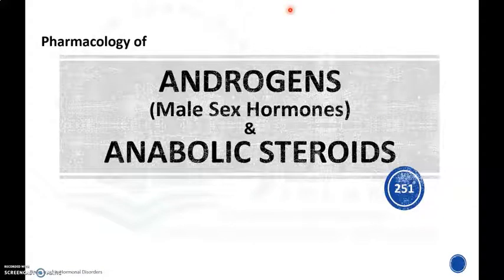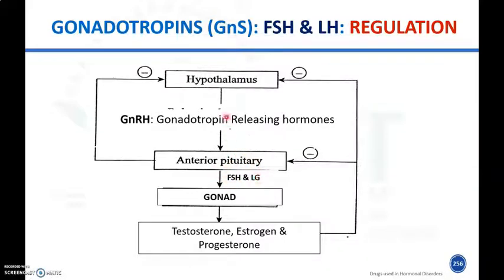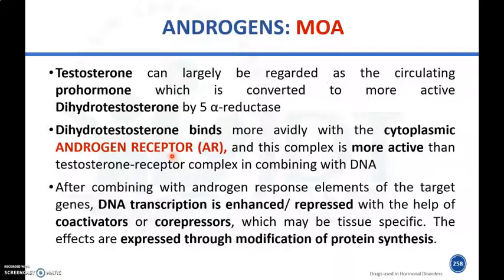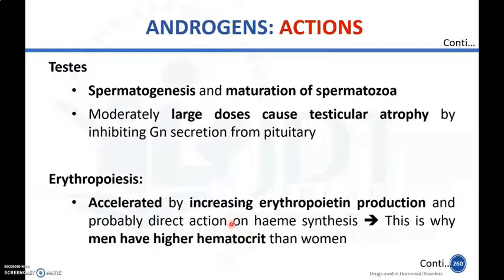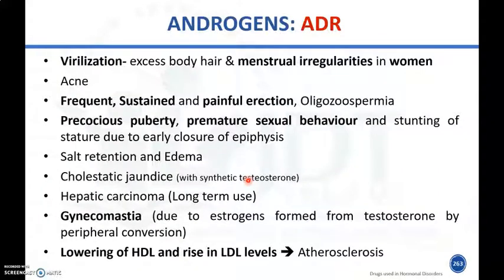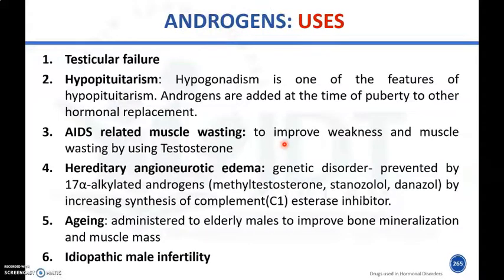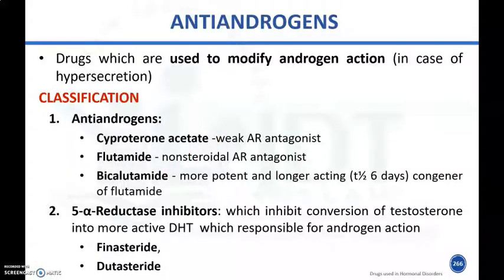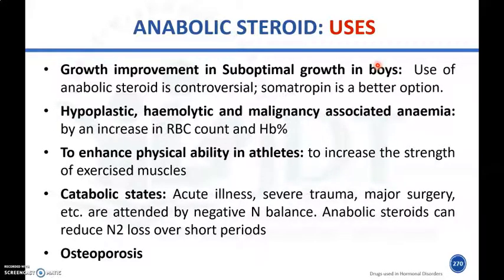Androgen (Male sex hormone) & anabolic steroid: Pharmacology Testosteron Dihydrotestosteron Stanazol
Pharmacology of Hormones and Drugs used in Hormonal disorders @AsHiFsPharmaClasses